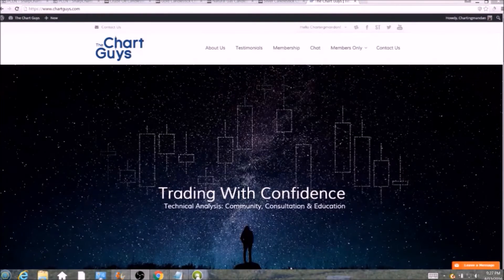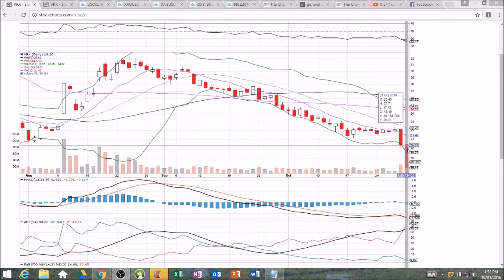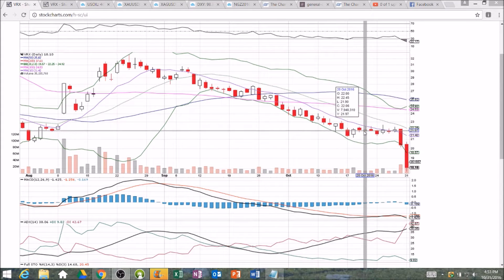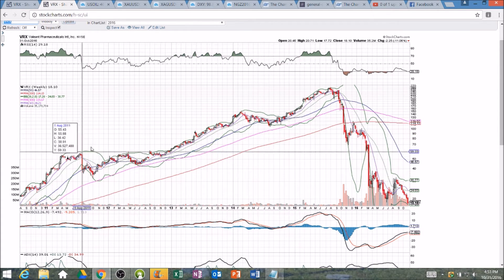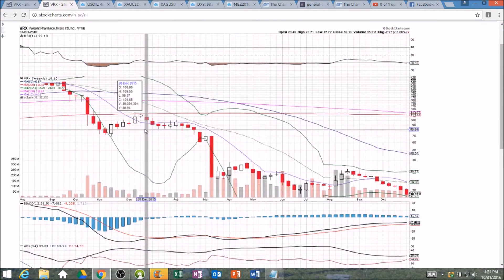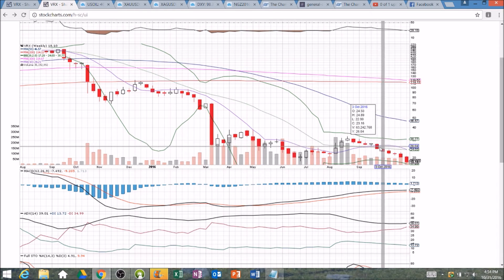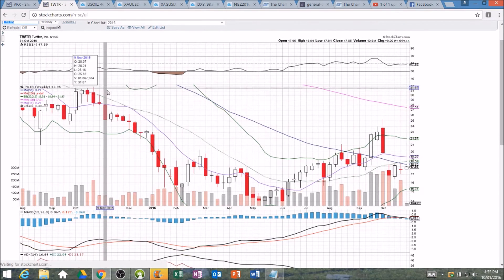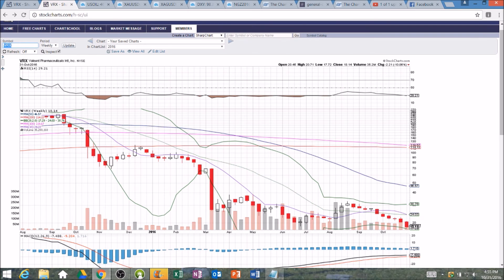VRX Technical Analysis Chart 10/31/2016 by ChartGuys.com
VRX  Technical Analysis Chart for 10/31/2016